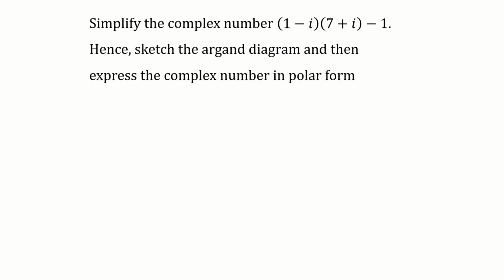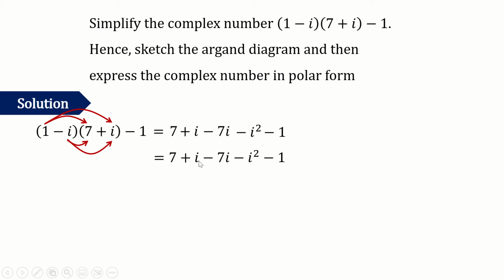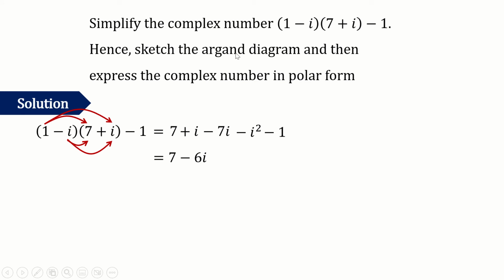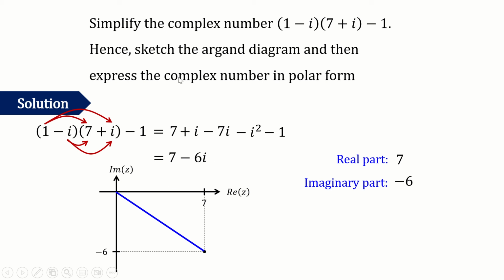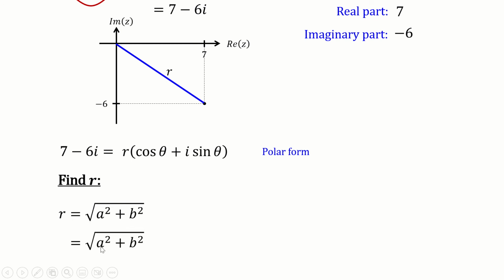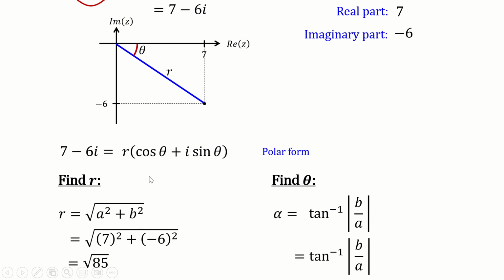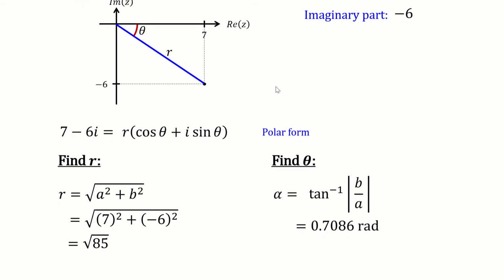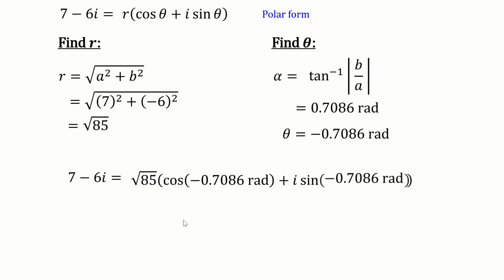Example Complex Number to Polar Form